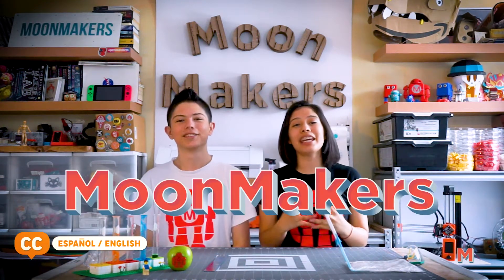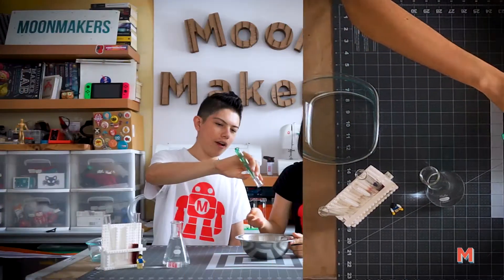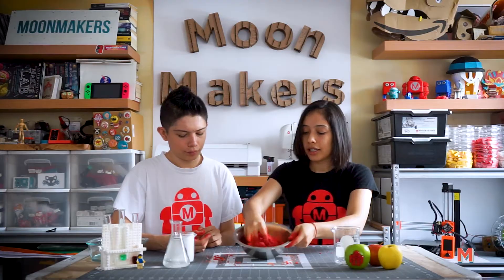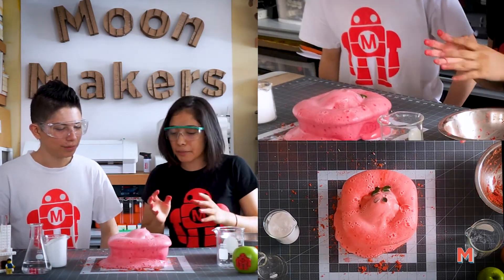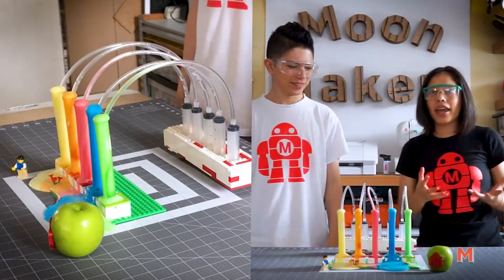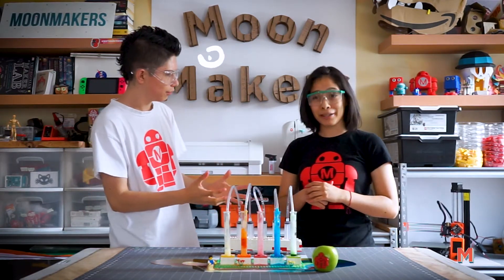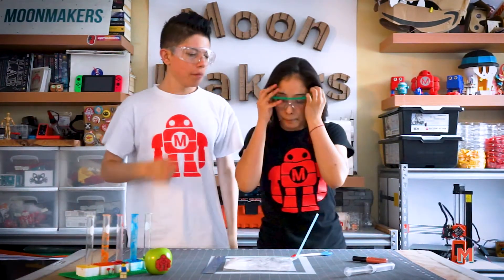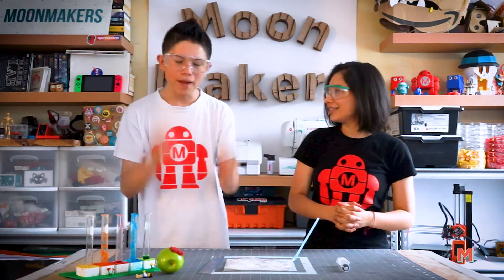Fruits effervescent 🧪🍎- MoonMakers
Fruits effervescent.

We will experiment with an amazing chemical reaction of neutralization and change of matter, where we will learn about the PH, acids and bases 😁
With bubbly chemical reactions to increase our curiosity.